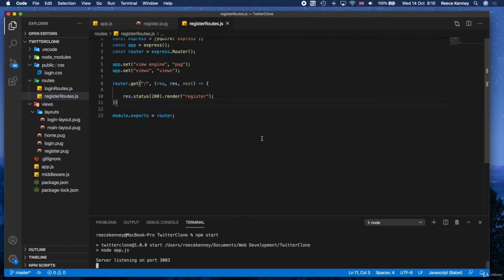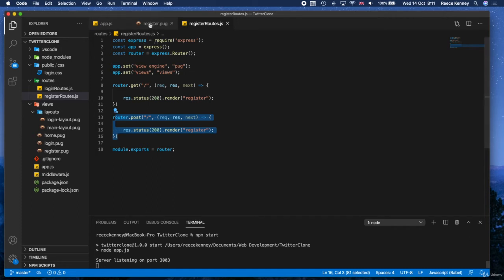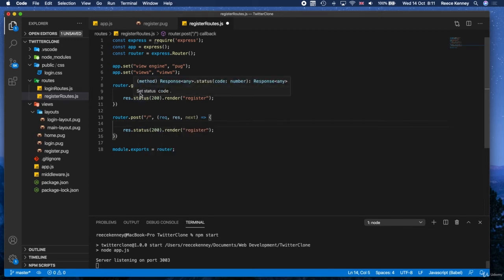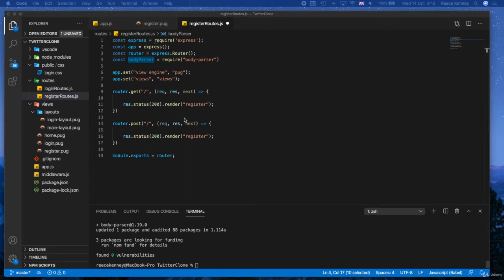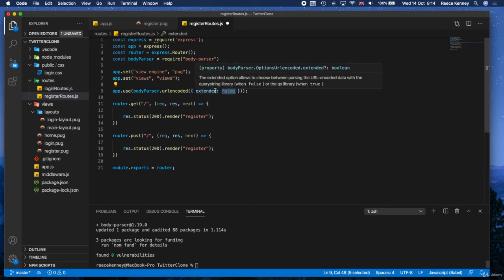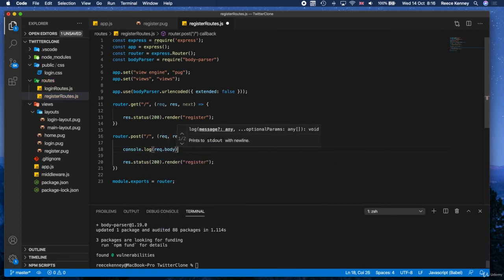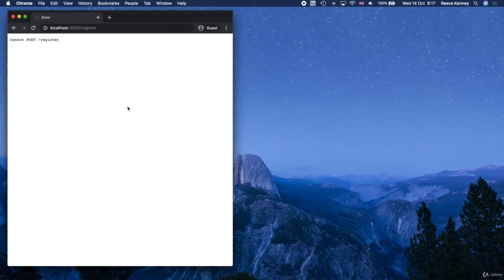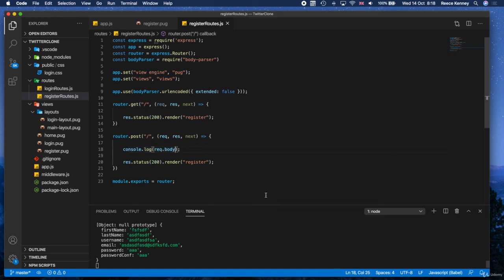4.9 Adding body parser